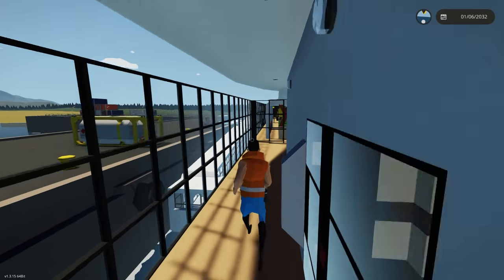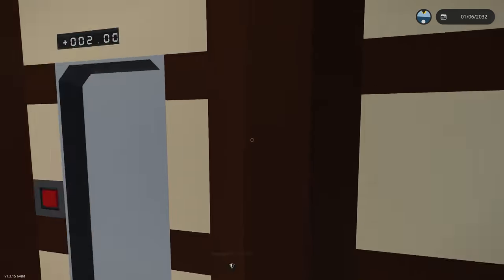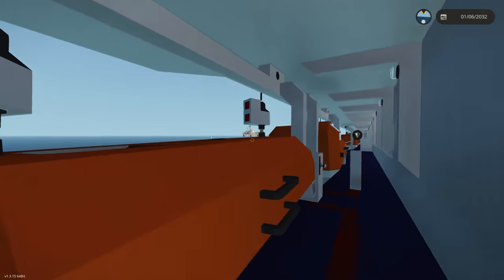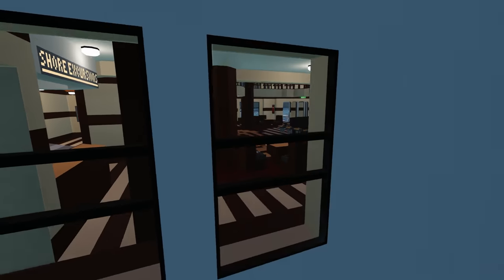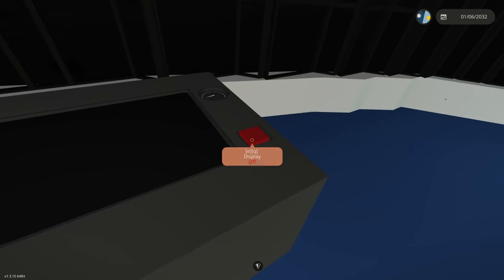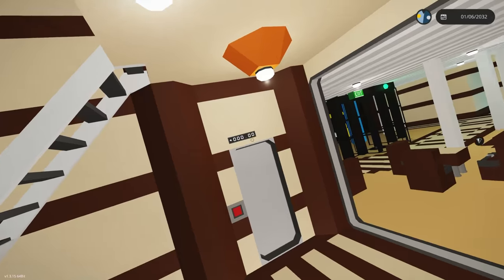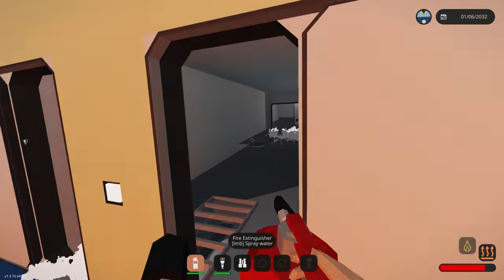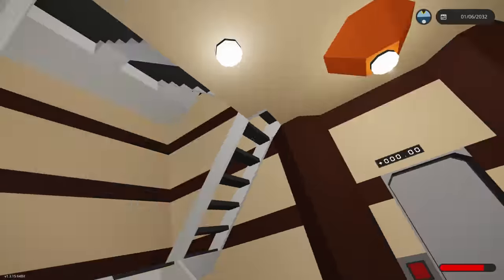MASSIVE Cruise Ship Sinks After Engine EXPLOSION! (Stormworks Sinking Ship Survival)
MASSIVE Cruise Ship Sinks After Engine EXPLOSION! (Stormworks Sinking Ship Survival)  Welcome to Camodo Gaming's Let's Play of Stormworks Update Gameplay. Today I'm doing some ship sinking simulator survival in Stormworks!